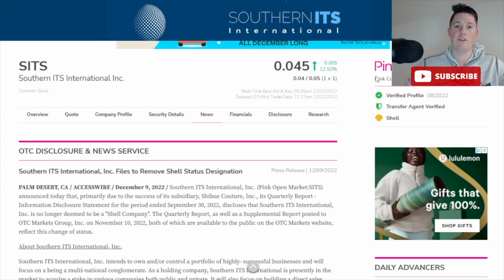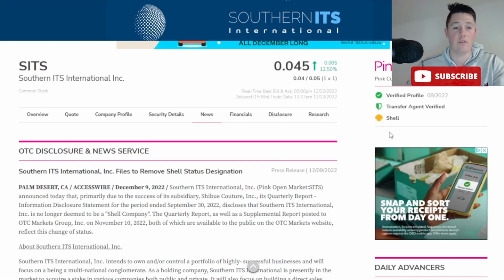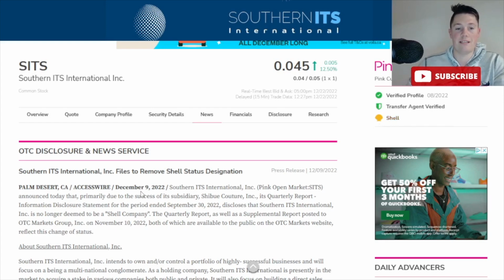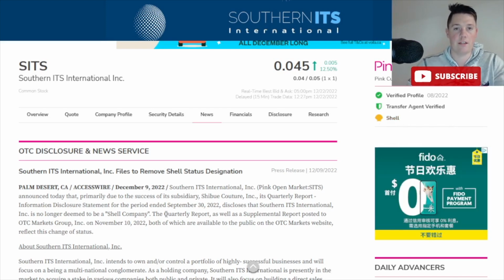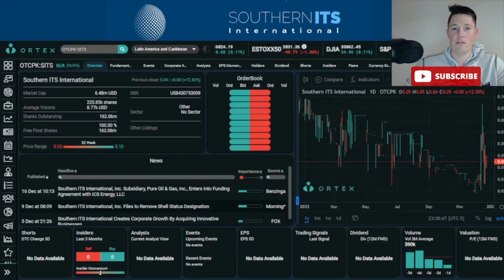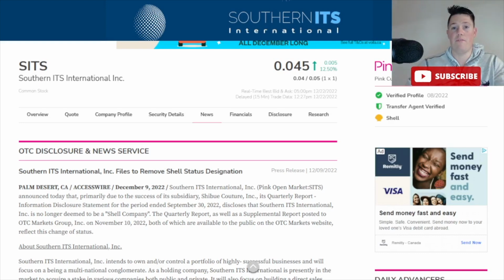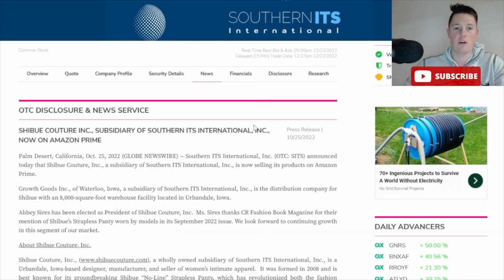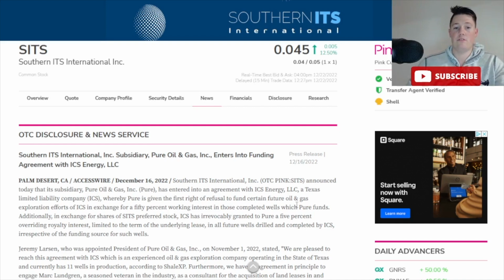The NEXT Big Penny Stock │ Major Southern ITS International Catalysts │ SITS Overview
I will be going over Southern ITS International (SITS) and talk about why this stock should be on everyone's radar based on its recent news.

Topics that may be discussed;